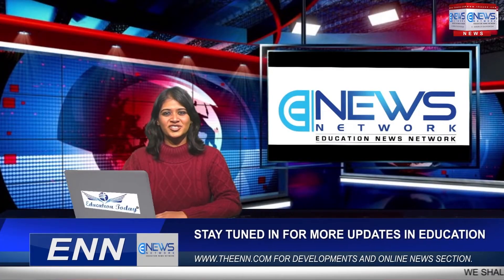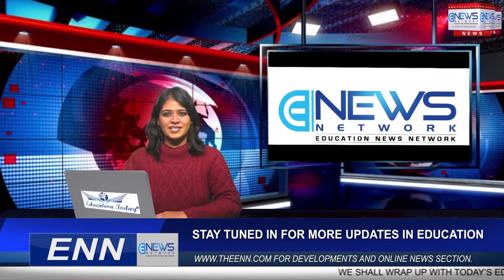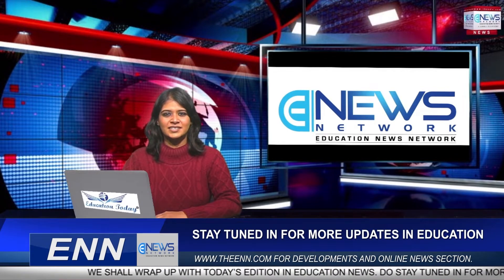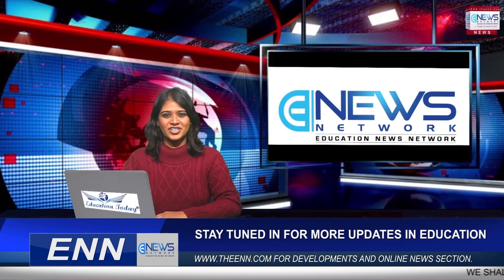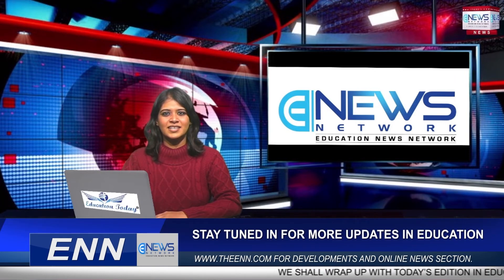IIT-Delhi Researchers DevelopRT-PCR Based AssessmentForDetection Of OmicronVariant Within 90Minutes.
Researchers at the Indian Institute of Technology (IIT), Delhi have developed an RT-PCR based assessment for the specific detection of the Omicron variant of COVID-19 within 90 minutes, according to officials. Currently, the identification or screening for Omicron is done worldwide using next-generation sequencing-based methods which require over three days. The institute has filed an Indian patent application for the rapid screening assessment developed by its Kusuma School of Biological Sciences and is in process of initiating talks with potential industry partners.
A senior IIT Delhi official said, "The assay is based on detecting specific mutations which are present in the Omicron variant and absent in other currently circulating variants of SARS-CoV-2. Primer sets targeting these unique mutations in the S gene were designed for the specific amplification of either the Omicron variant or other currently circulating variants of SARS-CoV-2 and tested using real time PCR."
The institute developed a method to detect COVID-19 which significantly reduced the cost of testing, making it affordable for a large population in the country. Following approval from the ICMR, the kit was successfully launched in the market.